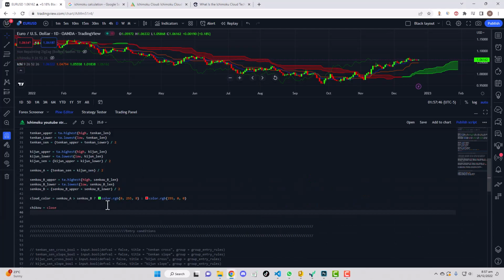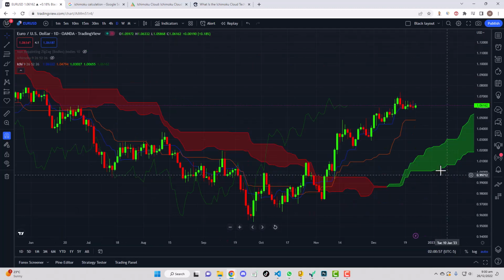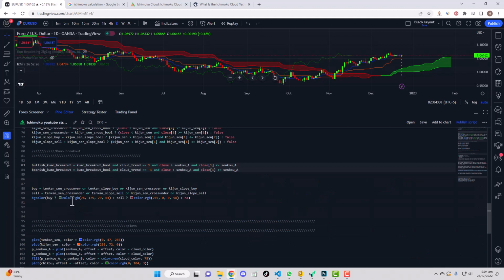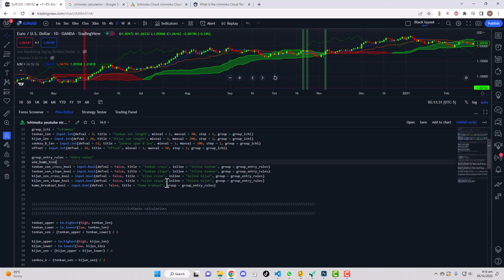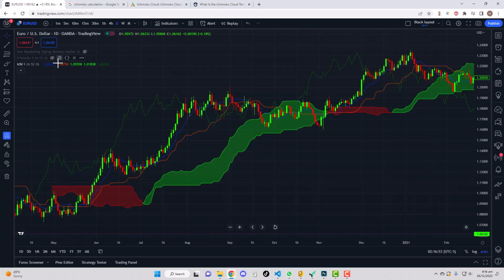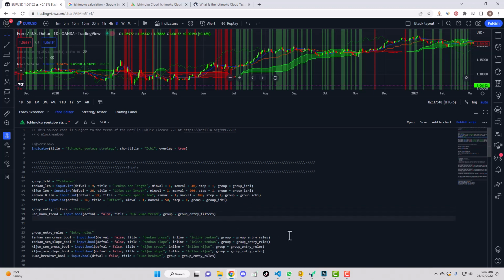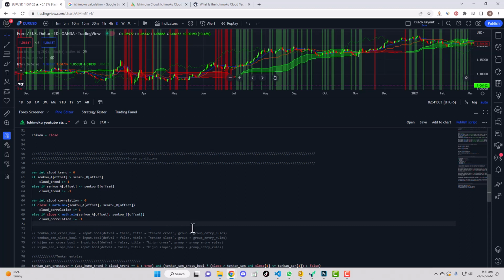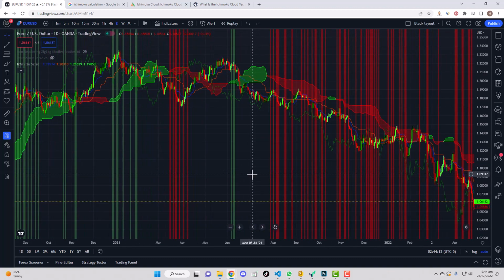Automatic Ichimoku strategy part 3 = coud filters